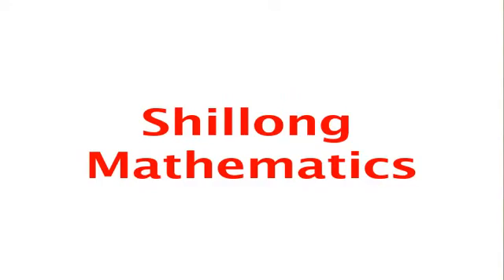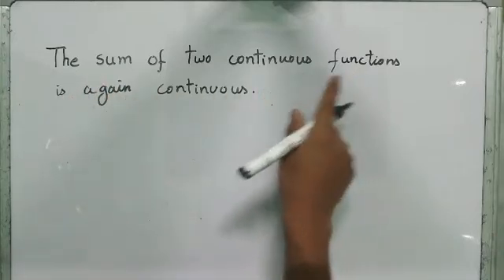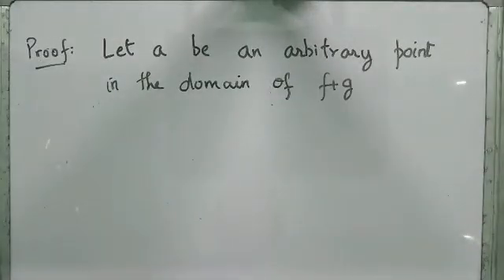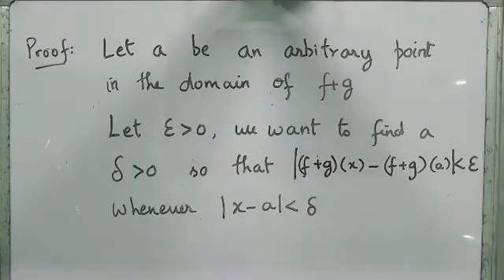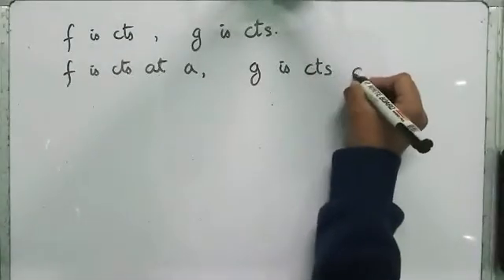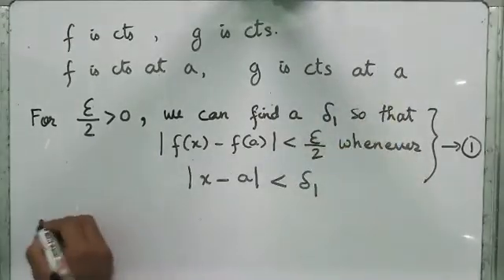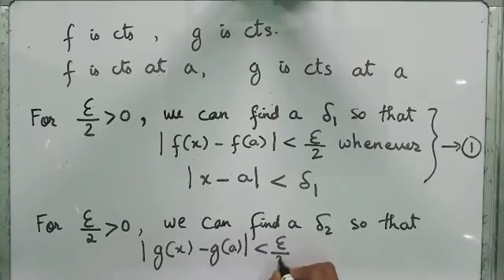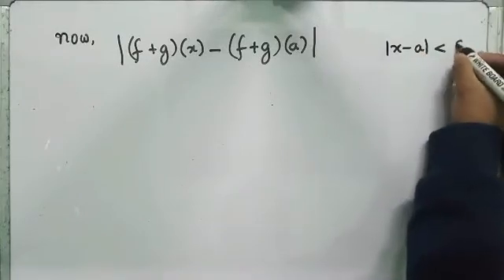[3] The sum of two continuous functions is also continuous (Epsilon-Delta Proof)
This is of course a short proof of the continuity of the sum of two continuous functions.
In most cases, whenever we have two deltas in an epsilon and delta proof, it happens that taking the minimum of them will do the trick. And this is precisely what will be highlighted in this video.

So, Enjoy.